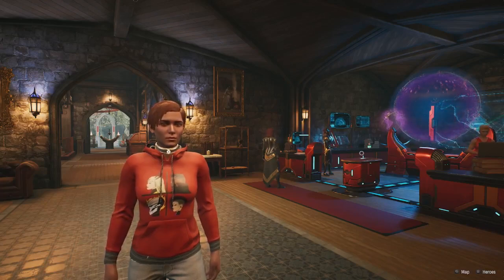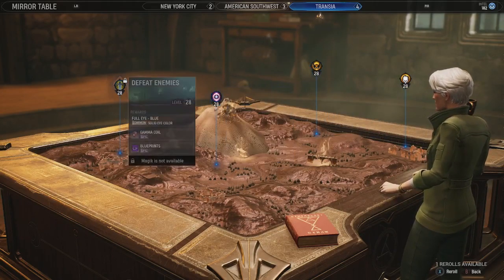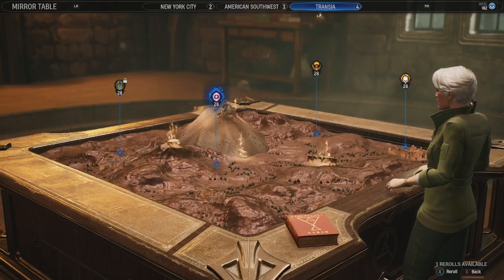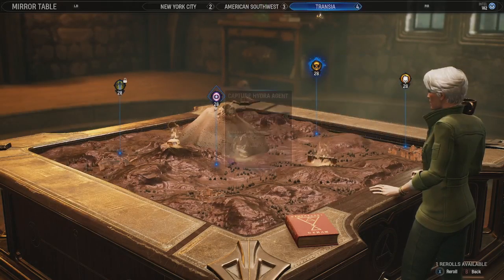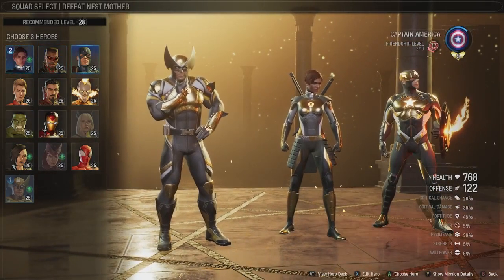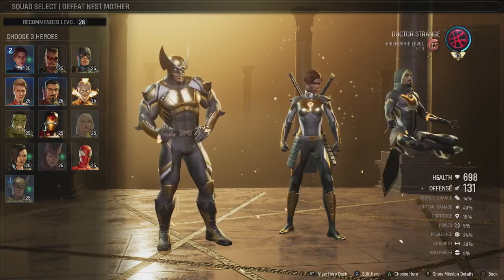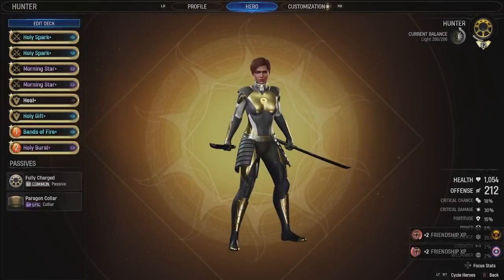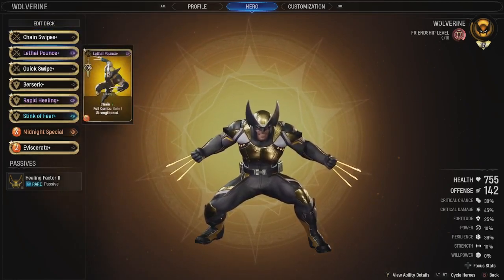Marvel's Midnight Suns - Ultimate 3 End Game - A Bit Overpowered! [Part - 01]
Hello all and welcome to a new series where I'll be going through Marvel's Midnight Suns post campaign missions which increase in difficulty as you progress through them.

This series is part of a NG+ play through with the story finished so there will be no conversations or story spoilers aside from characters. You'll see nothing but increasingly difficult missions as I slowly unlock the post game cosmetics and find where the true difficulty lies on Ultimate III.

For those of you curious about the decks used in the video I will always do a deck breakdown with all characters used in the mission at the end of the video.

0:00 Intro
2:08 Character Selection
4:28 Mission Start
5:03 Turn 1
12:33 Turn 2
15:00 Mission Complete
15:25 Light Hunter Deck Breakdown
16:12 Wolverine Deck Breakdown
17:46 Captain America Deck Breakdown
19:20 Outro